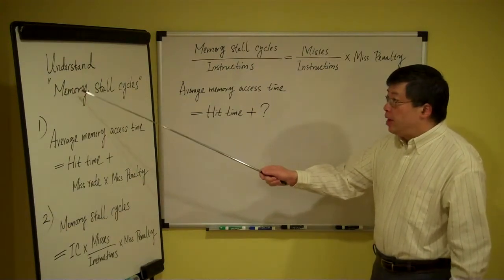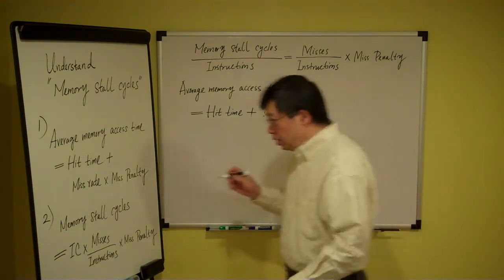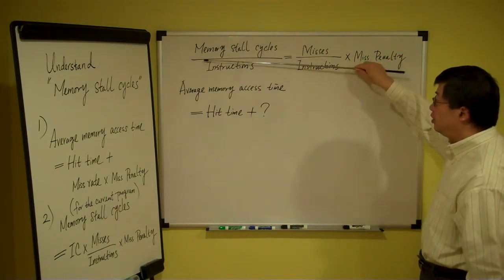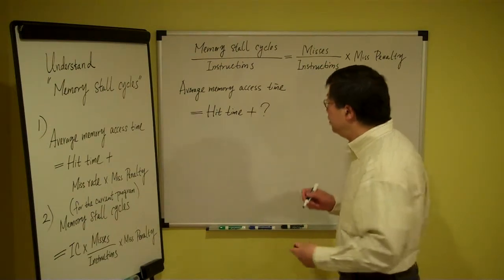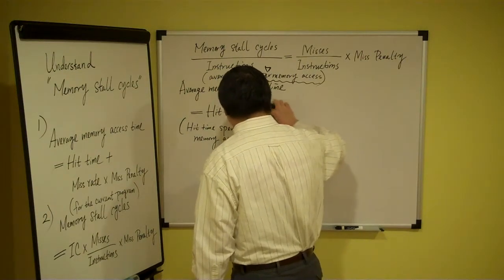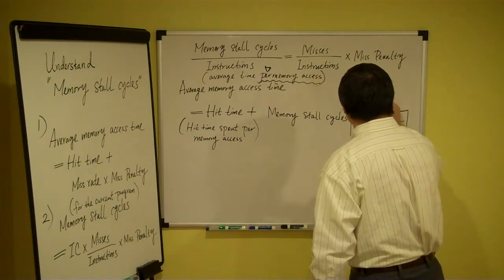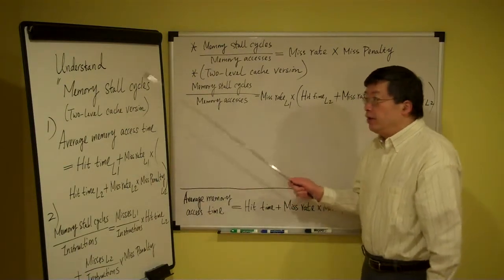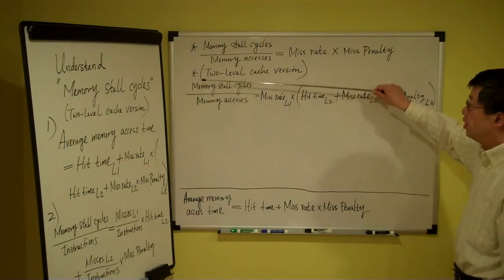Understand "Memory Stall Cycles"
In this video, we explain the expression for the concept "memory stall cycles" using the average memory access time formula.